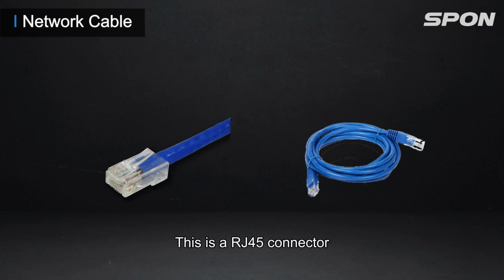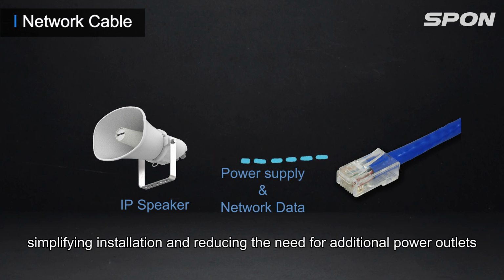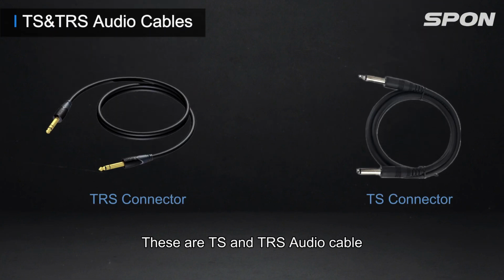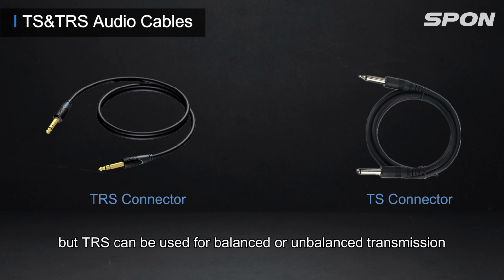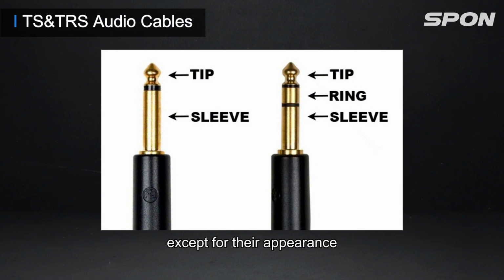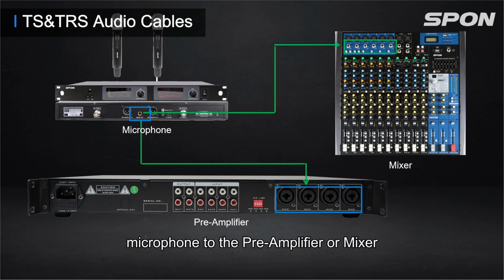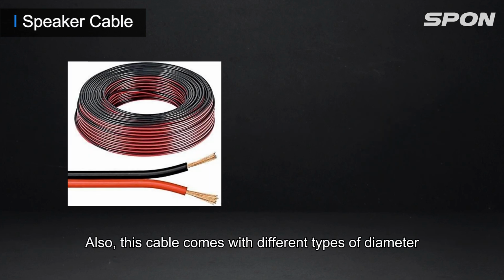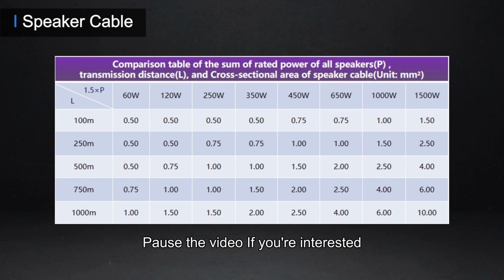Chapter 1 - 04 Common PA Cables and Connector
We'll dive into audio and network cables specifically those commonly used in PA systems.Network cables,Audio cables,Speaker cables

0:00 Introduction
0:26 1. Network Cable
0:58 2. Audio Cables
1:00 2.1 RCA Cable
1:18 2.2 TS(Tip-Sleeve) & TRS(Tip-Ring-Sleeve) Cables
1:56 3. Speaker Cable
2:35 Episode Summary